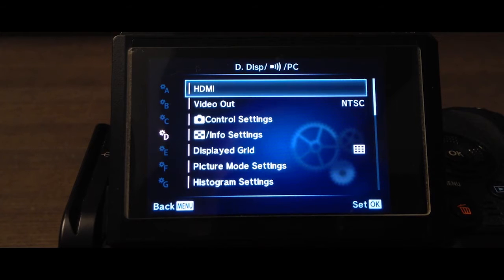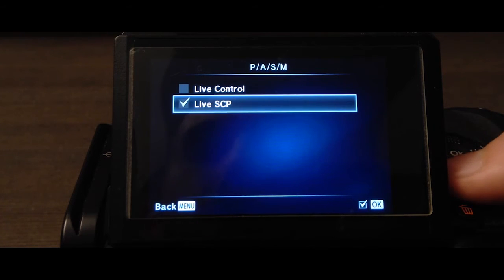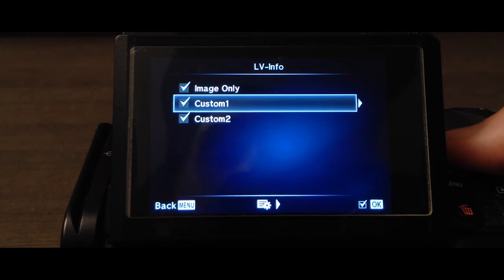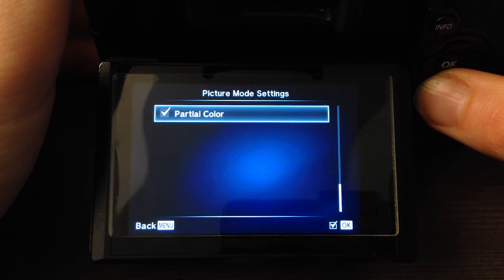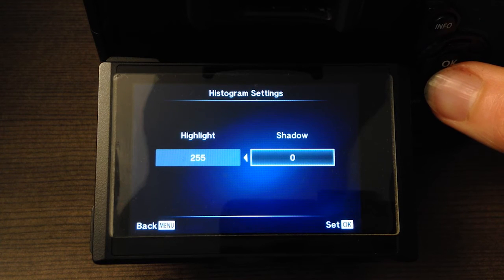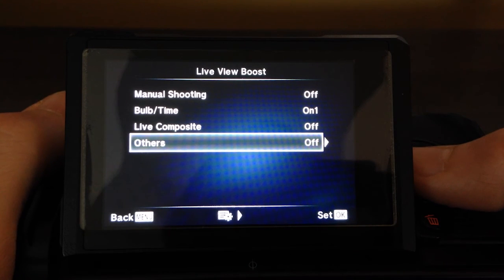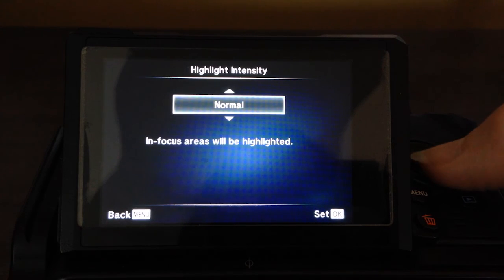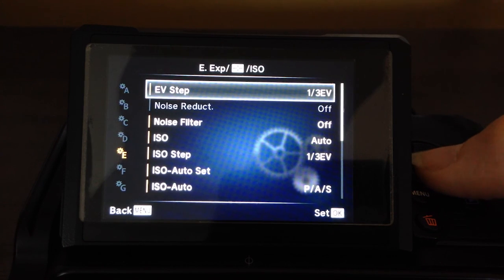Olympus Custom Menu D walkthrough